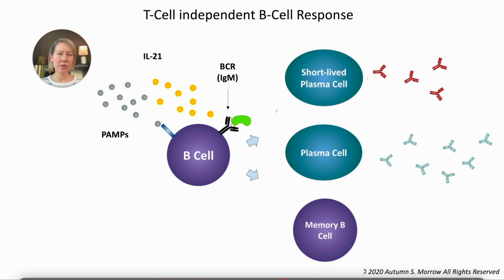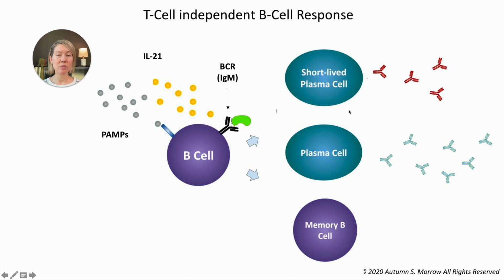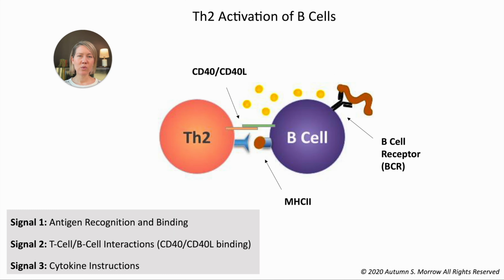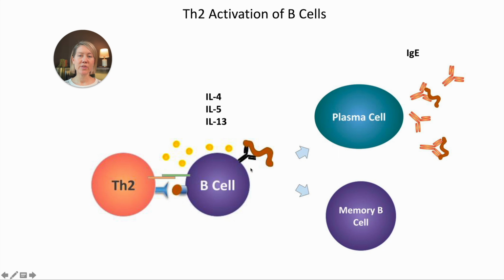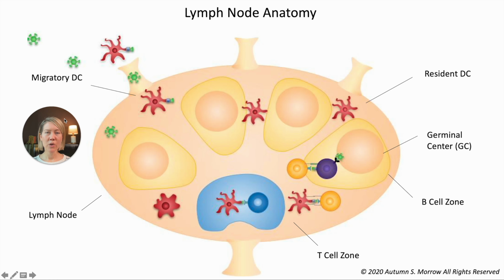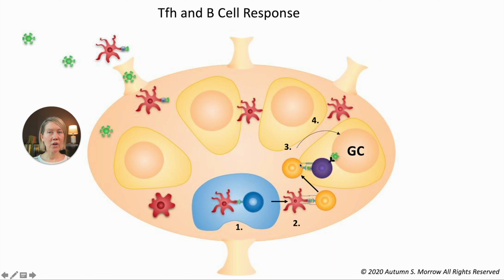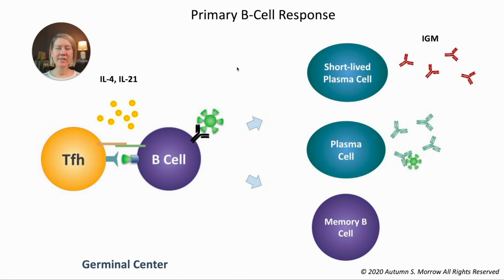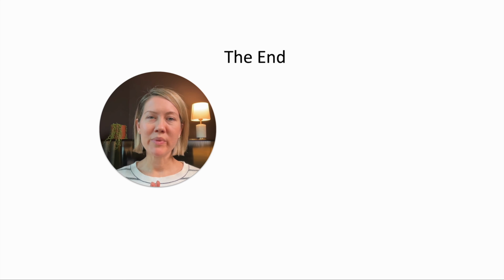B Cells and Antibody Response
Reviewing T-cell independent activation and Th2 activation of B Cells. Also how Tfh cells prime B Cells in germinal centers.

0:00 Intro
0:18 T-Cell Independent B-Cell Activation
2:07 Th2 Activation of B Cells
4:03 Tfh Activation
5:33 Primary Immune Response
6:13 Secondary Immune Response
6:45 Conclusion